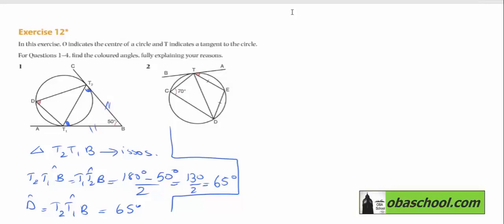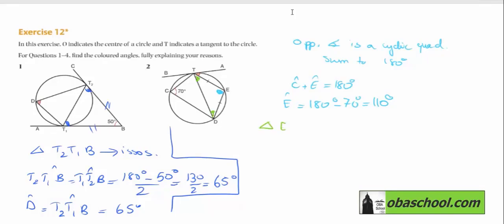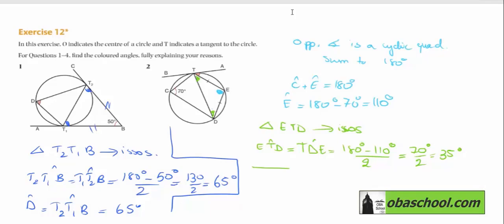Circle Theorems – 1.11 Tangents - Exercise 12 Star Part 2